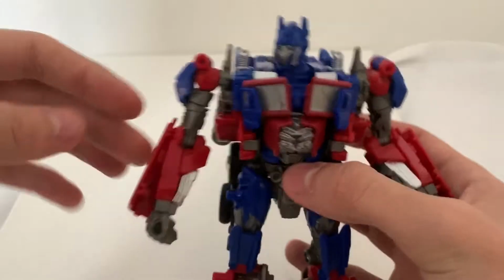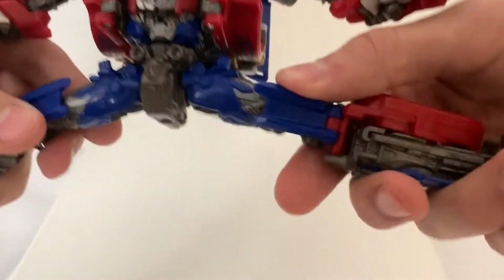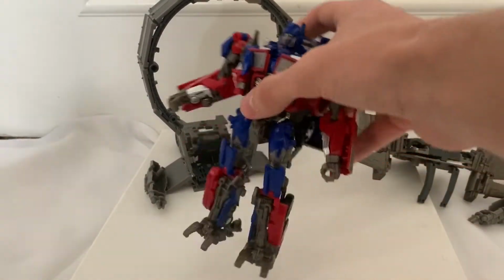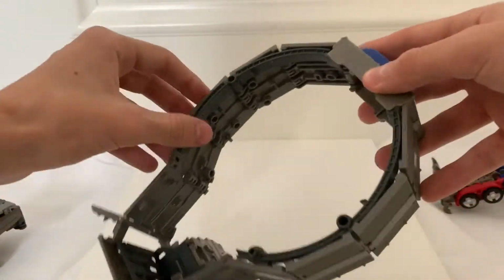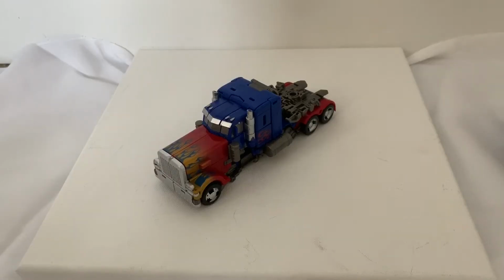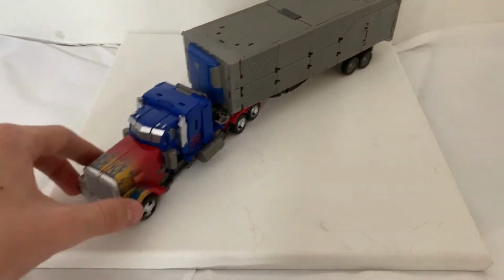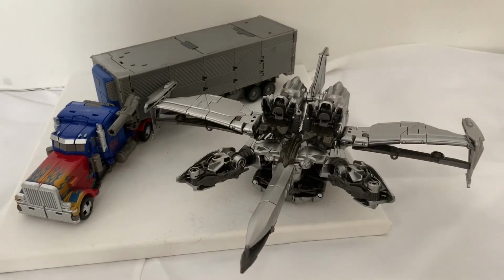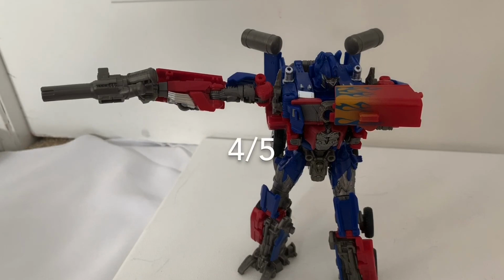Transformers Studio Series 44 Leader Class Optimus Prime Review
Hey guys Bakuzilla here and today we are looking at some figures!!!